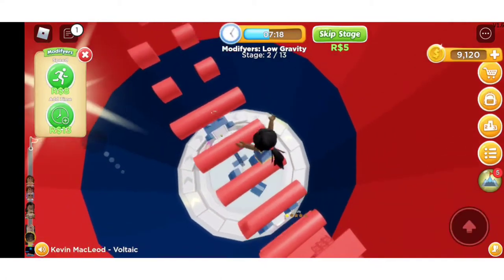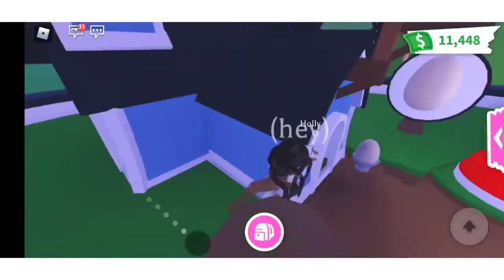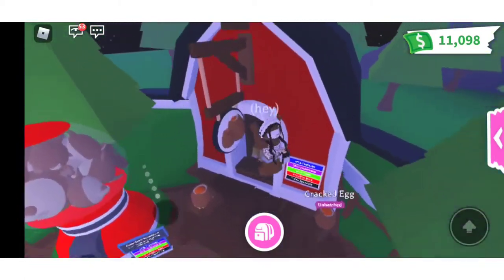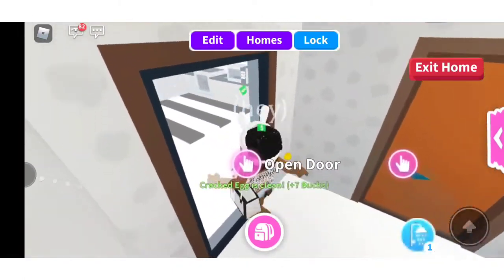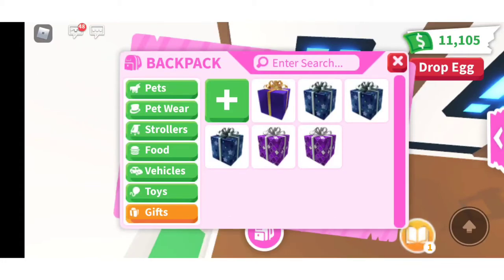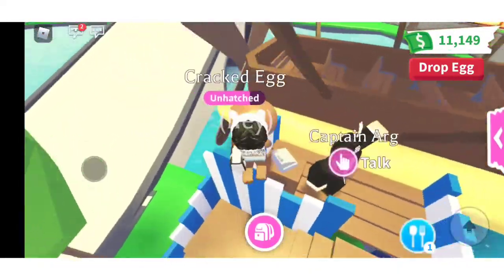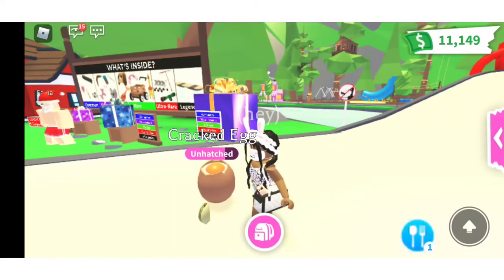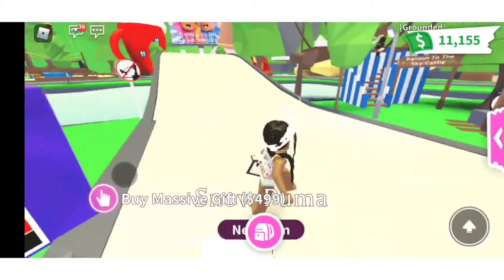NEW GIVEAWAY!!! WATCH BEFORE ITS TOOO LATE!!!!!!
Musician: Jeff KaaleMusic: Ice Tea

💜 I GIVE SHOUT OUTS!!😃💜